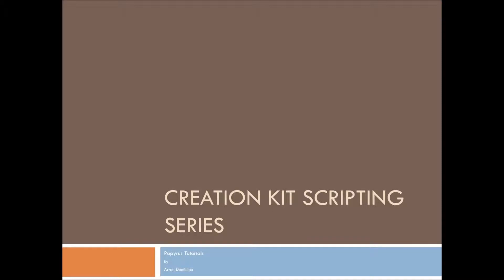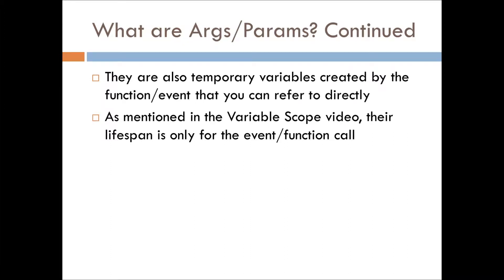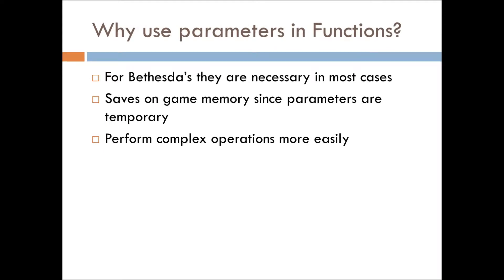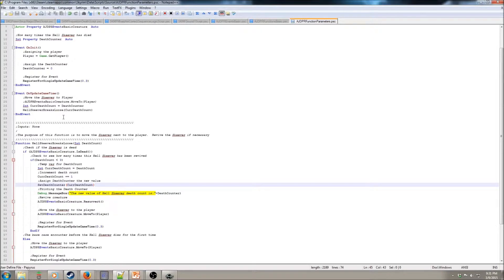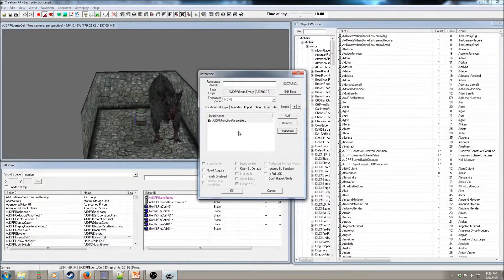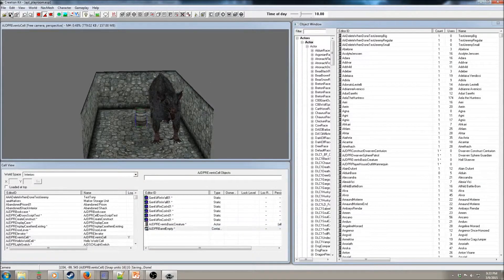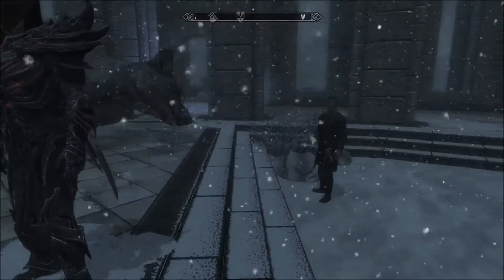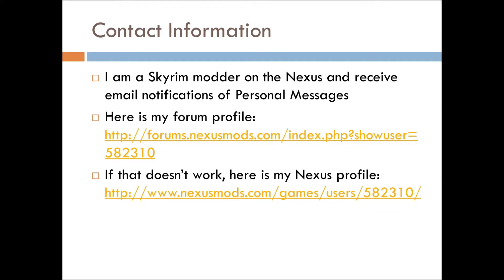Skyrim Creation Kit Scripting Series: Papyrus Tutorials - Events/Functions Part 3 - Func Param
In this video we cover the function arguments/parameters, and touch on event parameters.  The primary focus will be focusing on what they are, the valid type of parameters, and how to use them.

Credits:
Notepad++ - Used for live coding portion
Windows Movie Maker - P